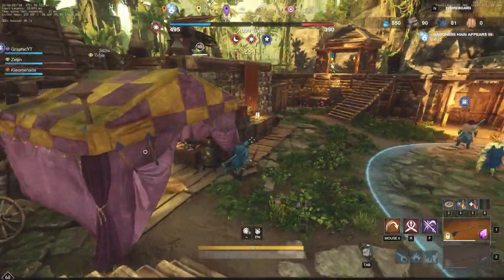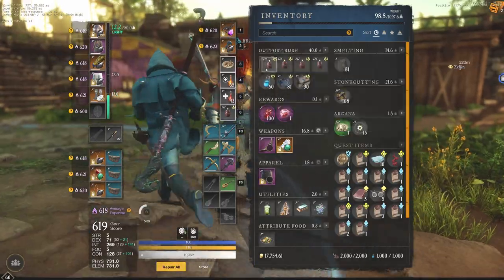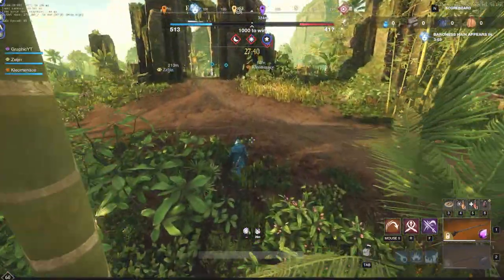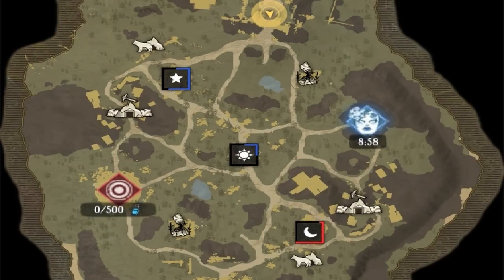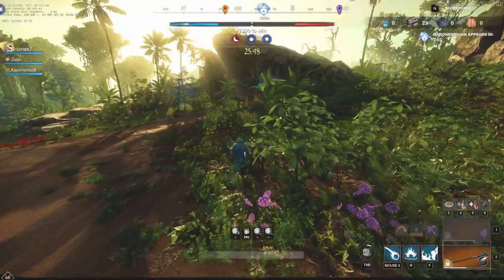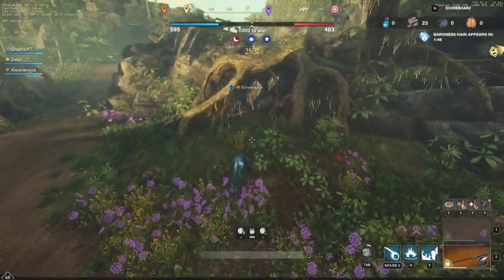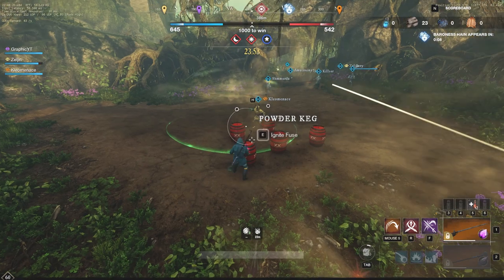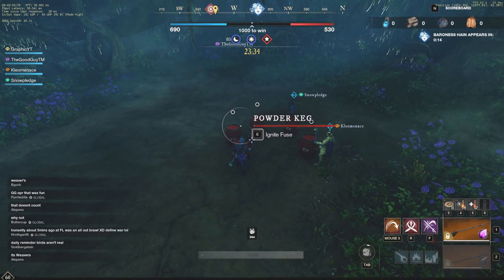INSANE Outpost Rush Strategy! Always WIN OPR with THIS PLAY! OUTPOST RUSH PVP Build & New World PVP!